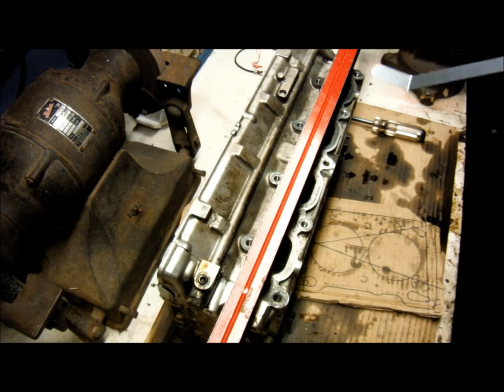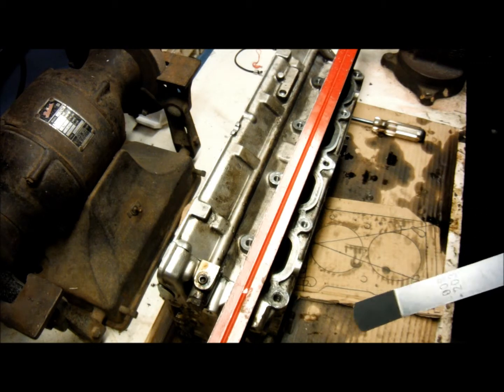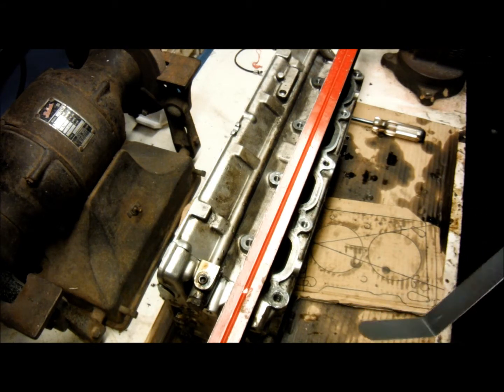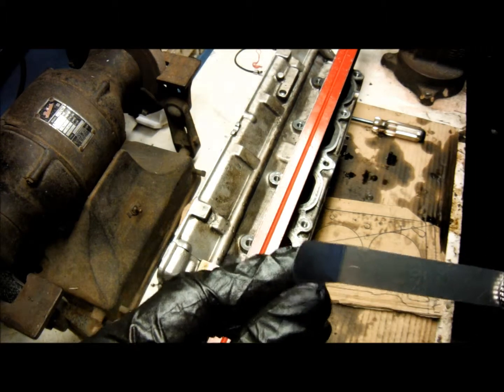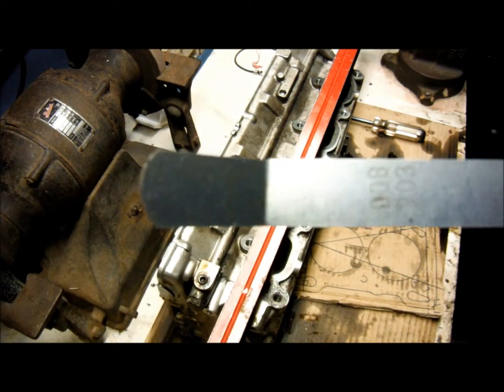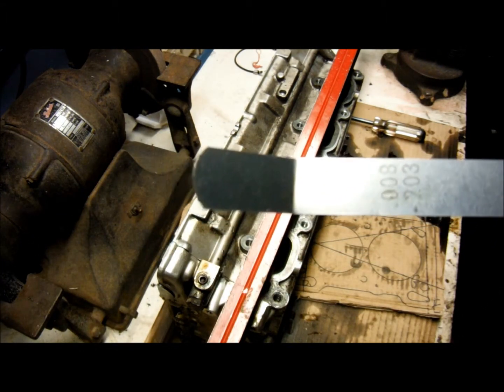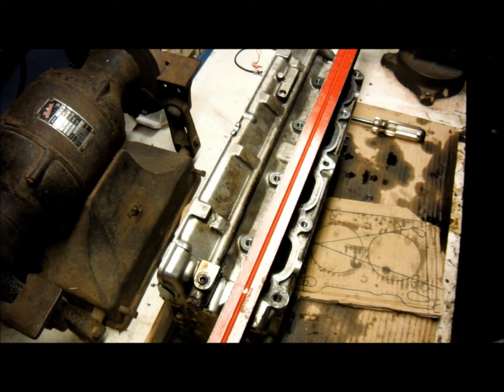Intake warpage limit DSM 2g 4G63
Mearsuring for cylinder head warpage